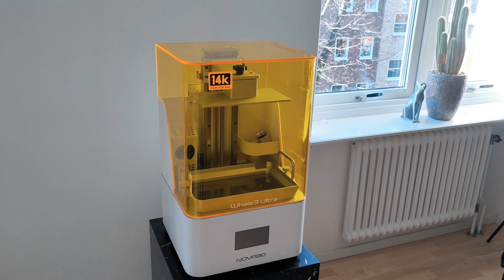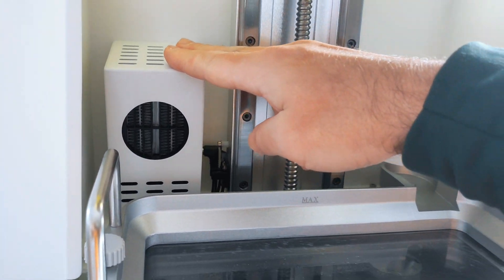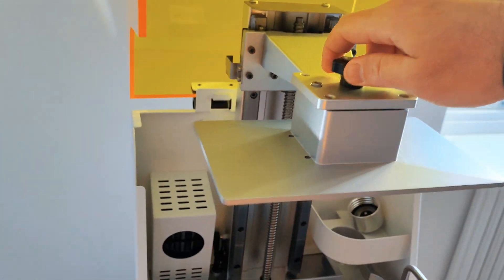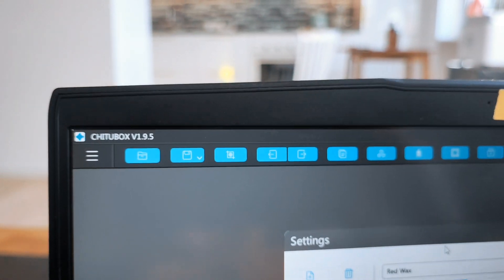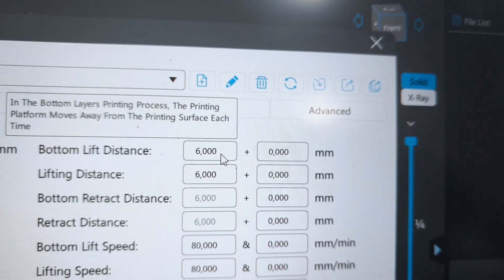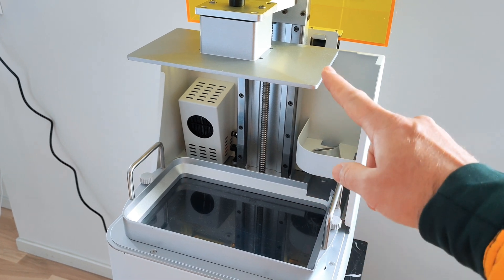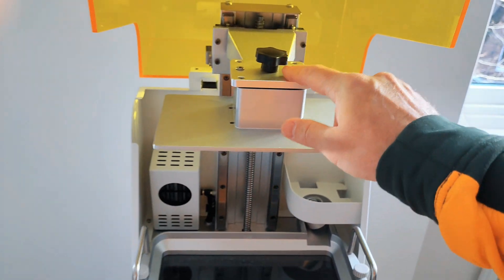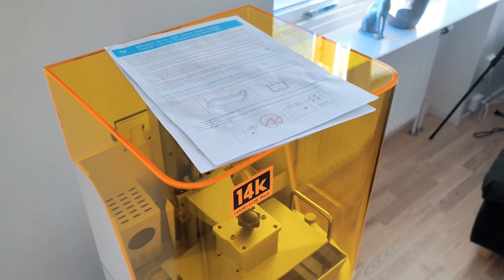The very first 14K resin 3D printer NOVA3D Whale 3 Ultra (223*126*250mm, 16 μm pixel size)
NOVA3D Whale 3 Ultra printer have several most outstanding features

14K LCD screen with a resolution of 13320*5120 pixels
XY resolution : 16.8 µm  and  223*126*250mm printing size
Automatic Thermostat System (Resin Heating System)
Solid Z-Axis Ball Screw
Auto-Feeding System

  Find Me Socially!